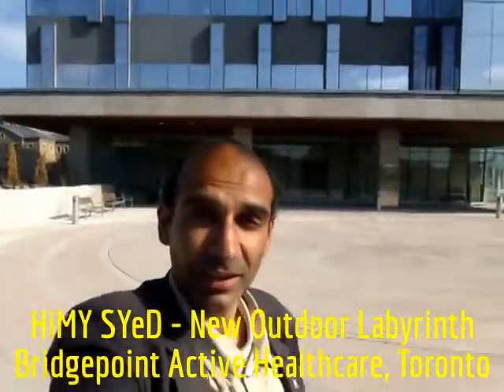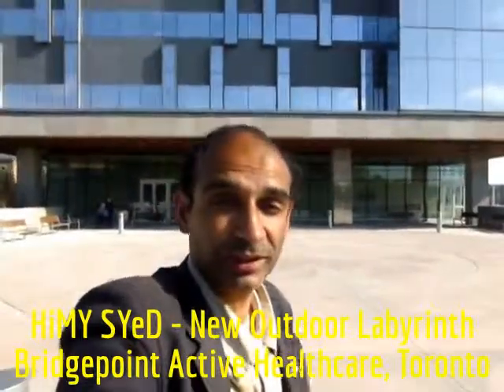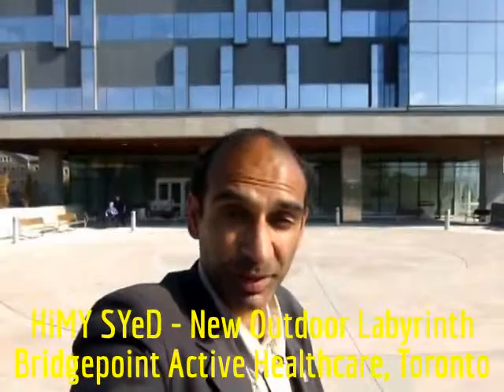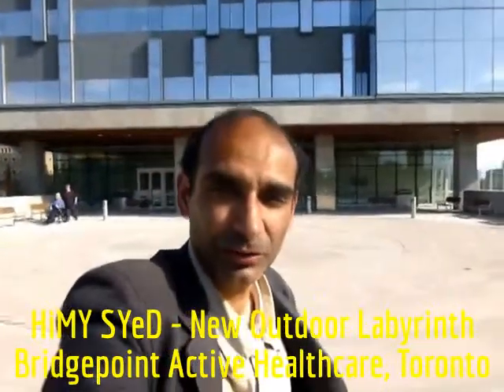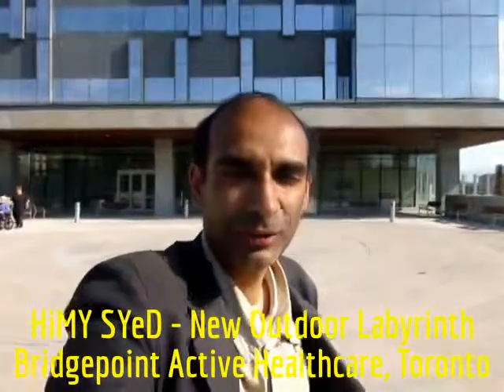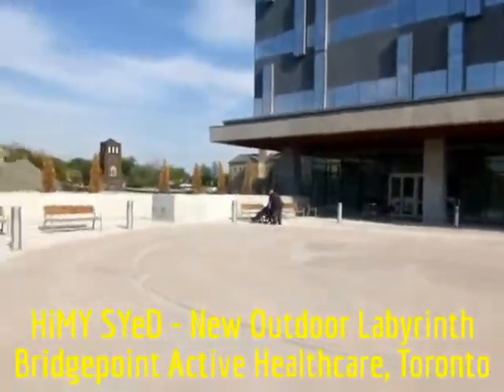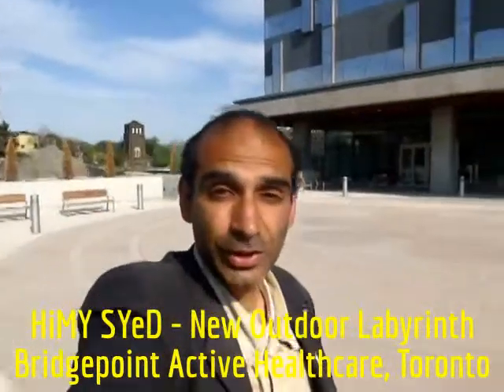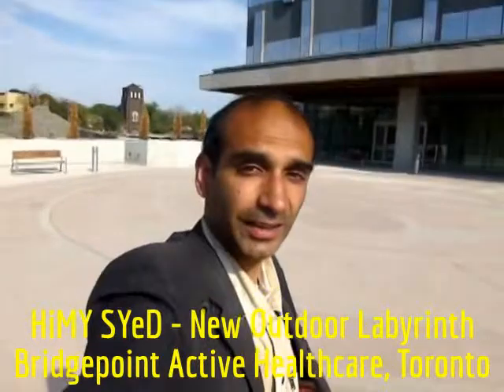HiMY SYeD -- New Labyrinth at Bridgepoint Active Healthcare, Riverdale, Toronto, Monday May 26 2014